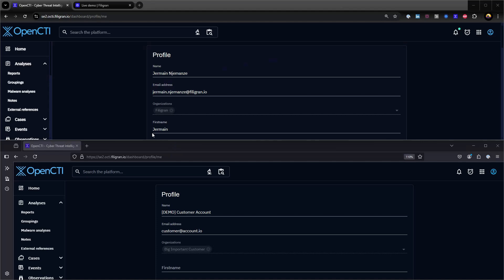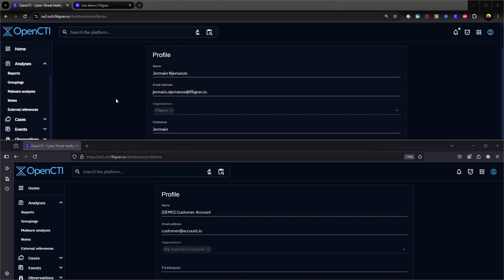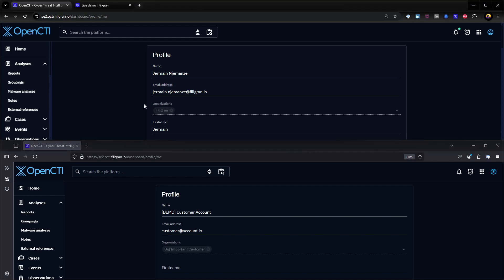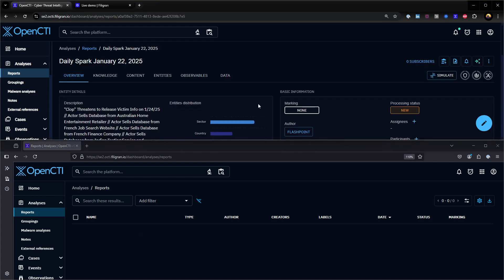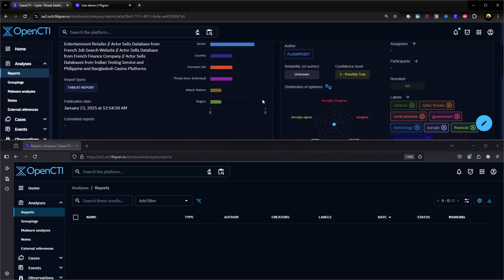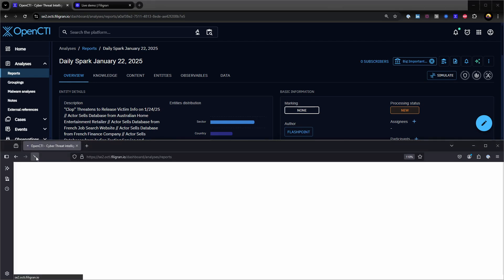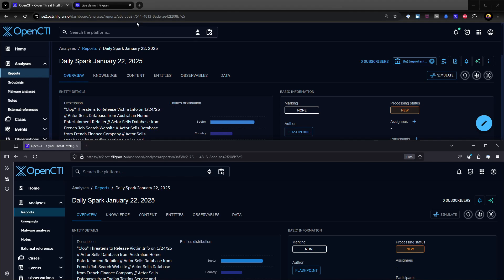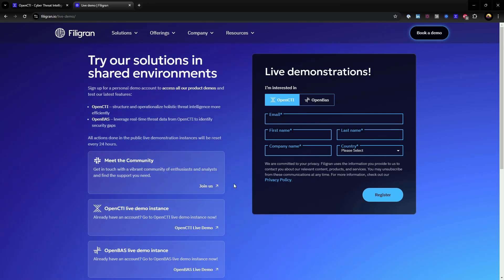OpenCTI Enterprise Edtion - Role-Based Access Control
Discover how OpenCTI Enterprise Edition enhances data security and management with Role-Based Access Control and Data Segregation. This feature provides precise control over access permissions, ensuring sensitive information is accessible only to authorized personnel while supporting secure operations in multi-tenant environments.